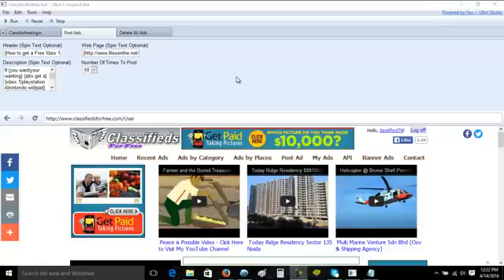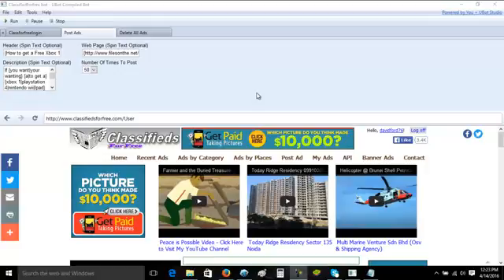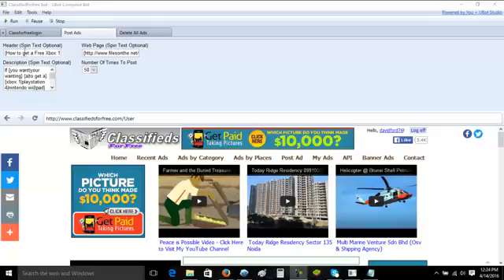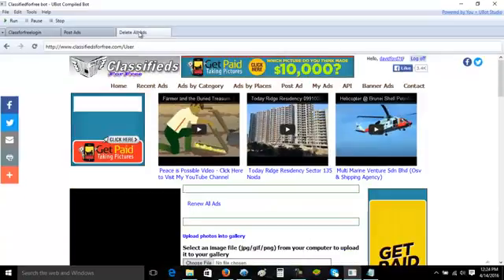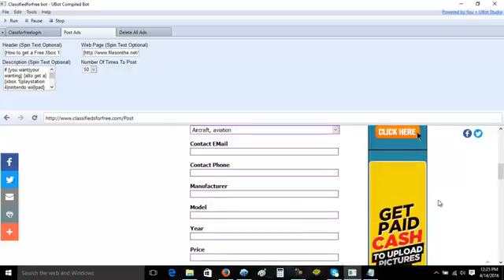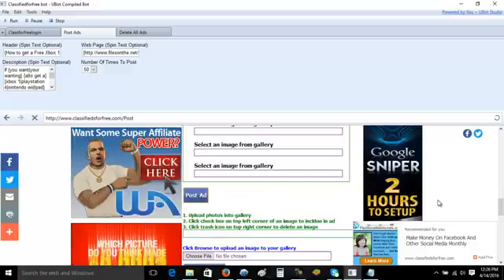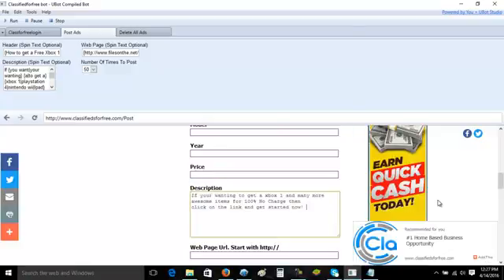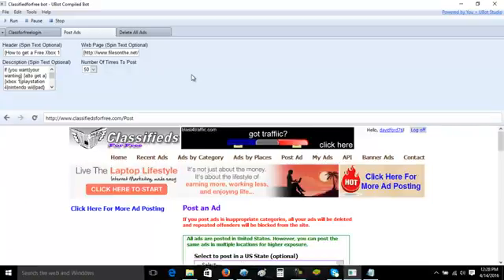Classifieds For Free Poster bot Traffic automation software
This video is showing how my classifieds for free poster program works and how you can use it everyday for getting traffic. Plus since there is no captchas to solve it's all autopilot. Use this link to order it: